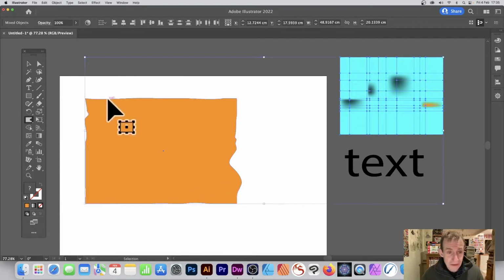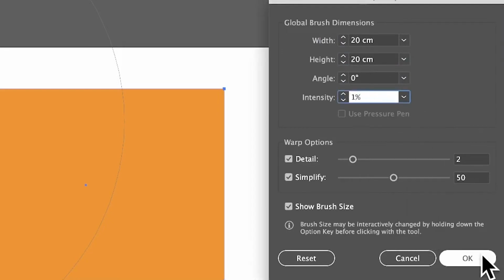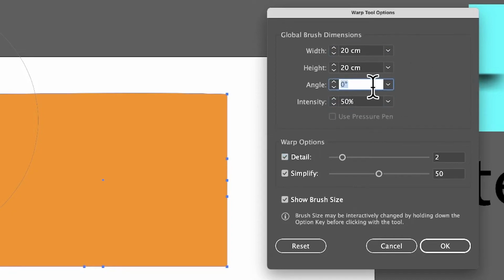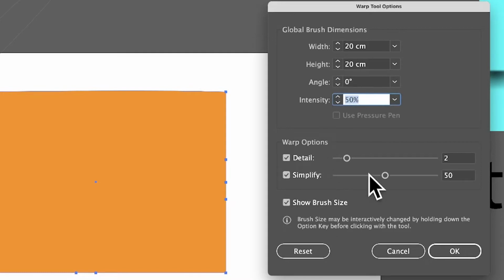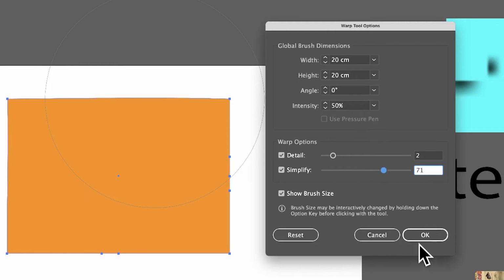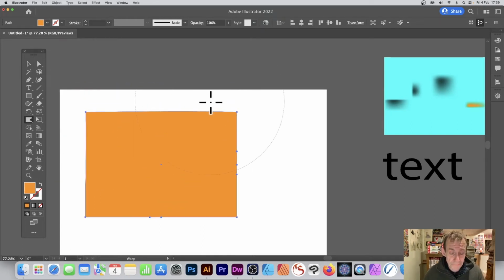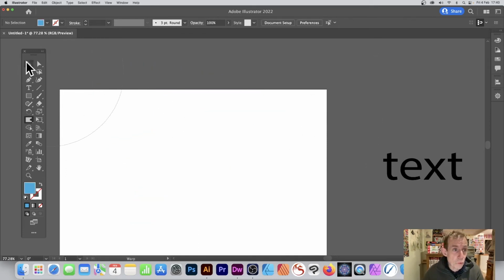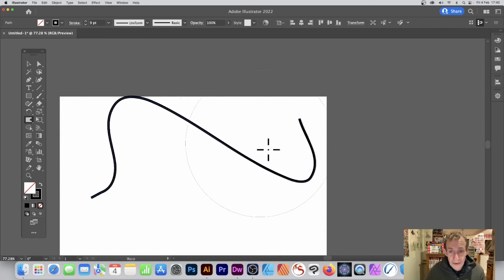Illustrator : How To Warp Tool Tutorial | Graphicxtras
In this video, you learn how to use the warp tool to distort paths in Illustrator CC 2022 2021 etc and how to warp lines and text and more